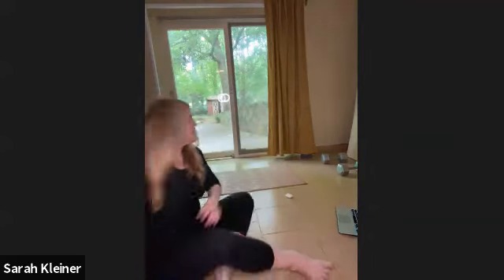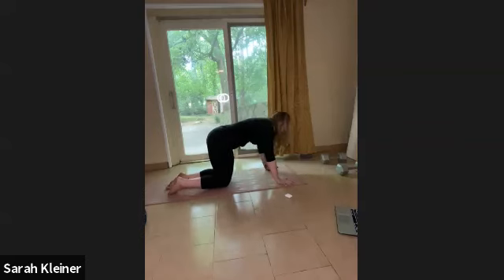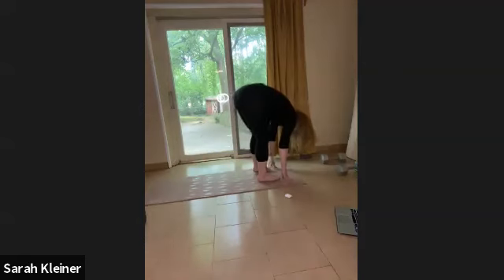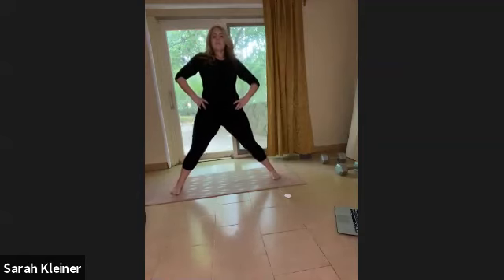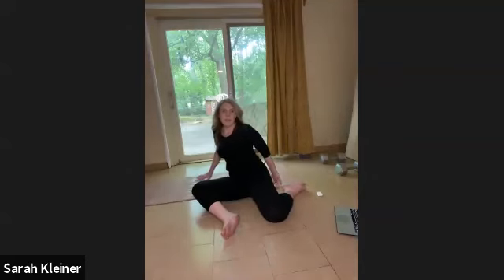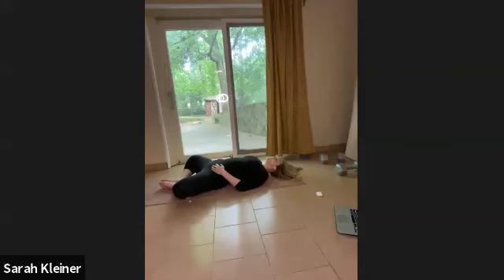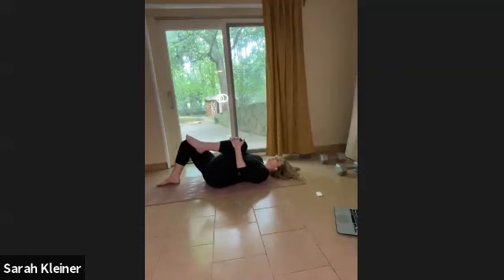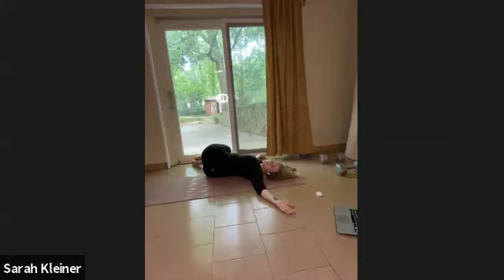Gentle Yoga & Meditation to soothe the nervous system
Relax and unwind with this soothing practice designed to shift your body out of fight flight & into rest and digest.

This yoga practice comes complete with guided breathing - gentle yoga poses & a 10 minute guided relaxation at the end!